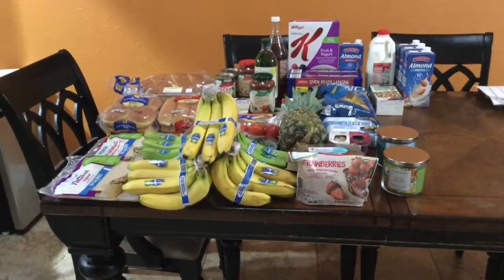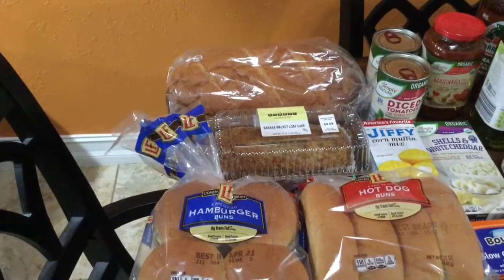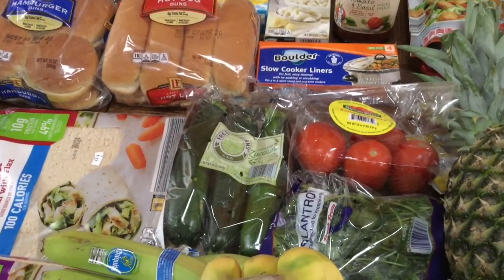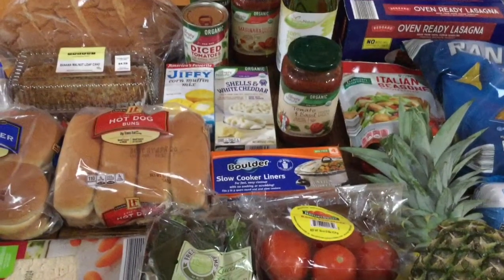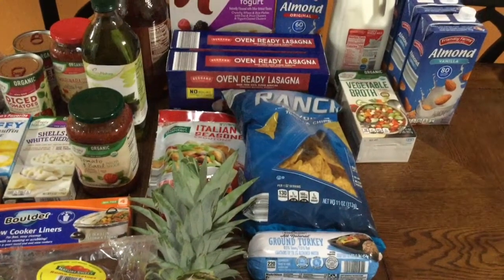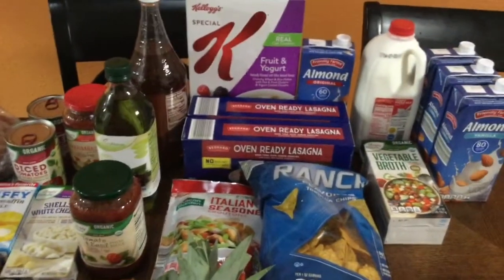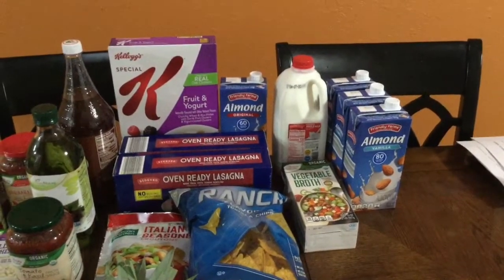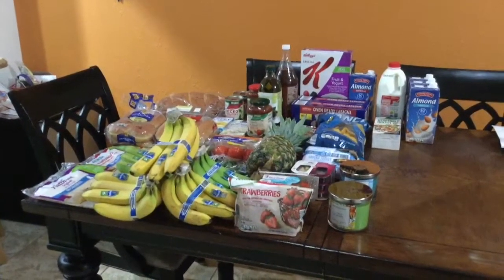ALDI GROCERY HAUL| STOCK UP HAUL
I went to Aldi last week Friday April 10th just to buy a few things and ended up walking out $75 later.  I love the fact that you can find fresh quality items at Aldi for half the price.